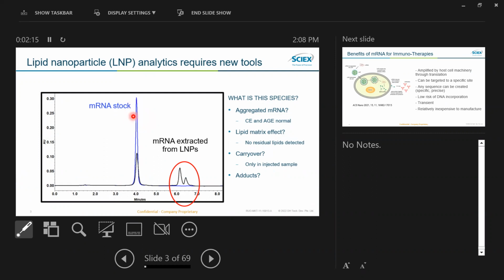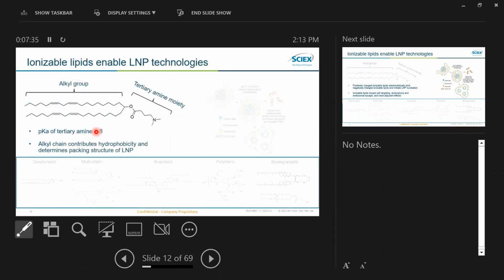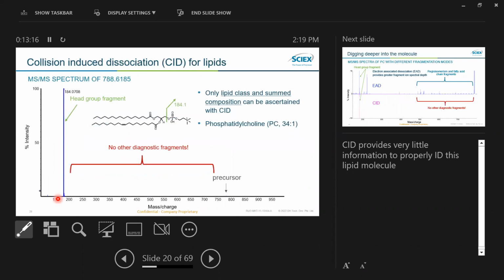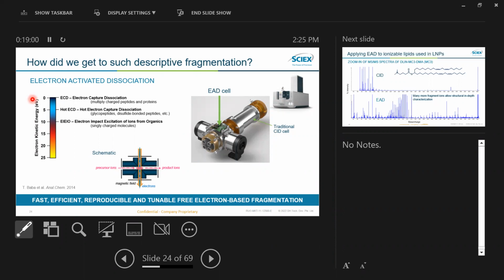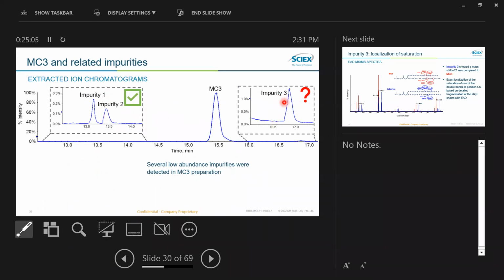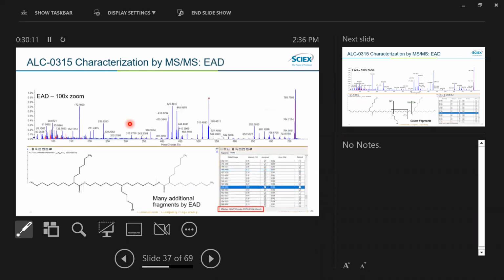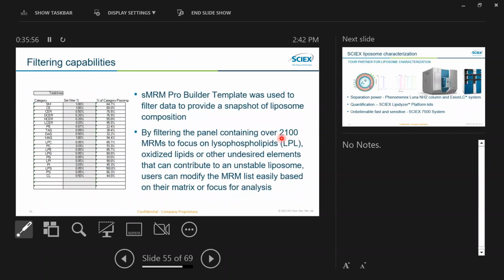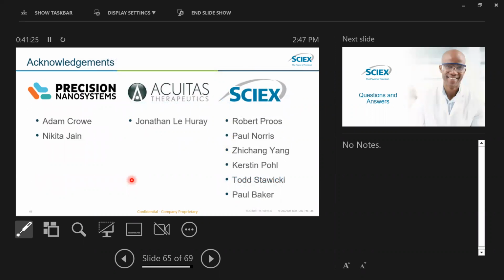Core Facilities Seminar: Mass Spectrometry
Cedric Bobst, Associate Director

Guest speaker: Matthew Stone, PhDAdvanced Workflow Specialist at SCIEX

"Handle with care: Ensuring lipid nanoparticle quality for better genetic medicines"